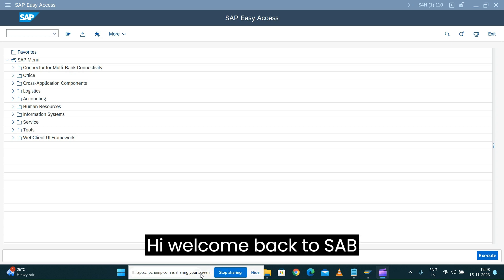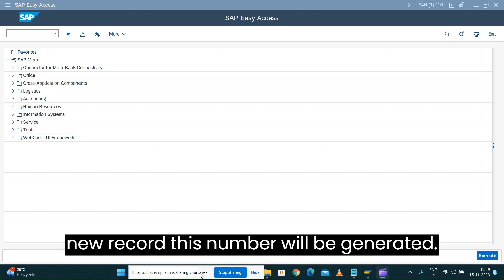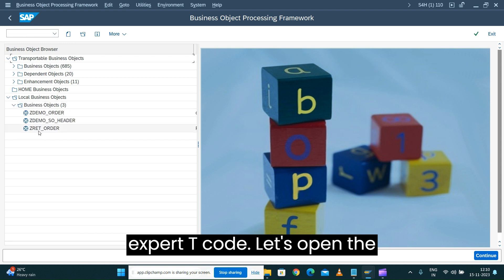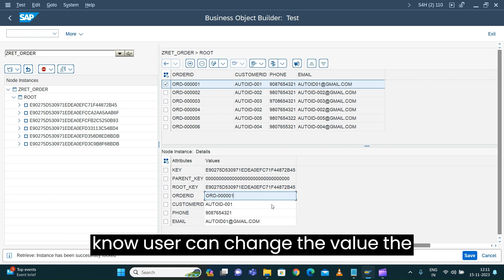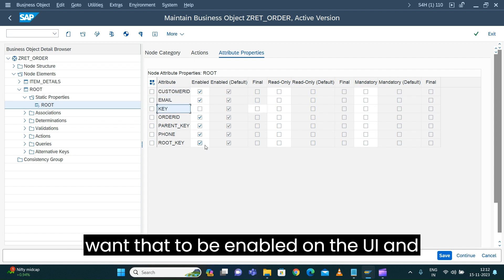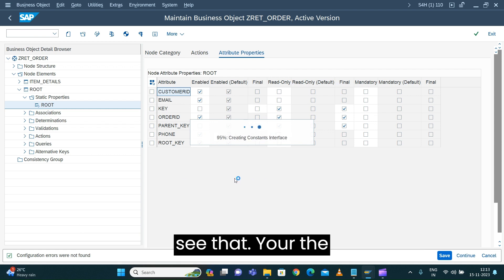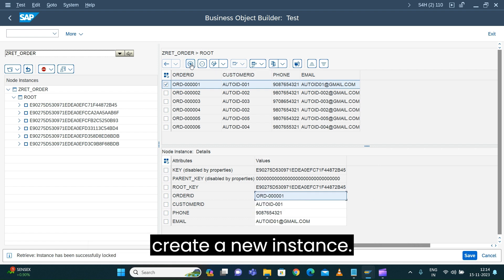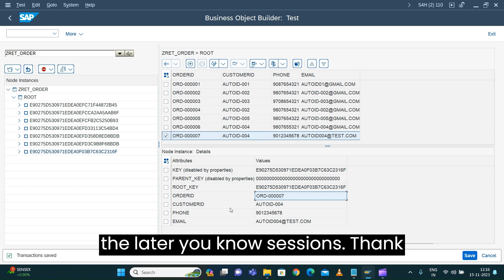SAP BOPF Part 13 Static Property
SAP Business Object Process Framework (BOPF)
How to Set the Business Object node attribute Property in model
Attribute Property
Read Only
Enable
Mandatory